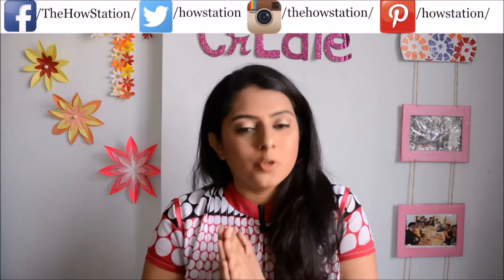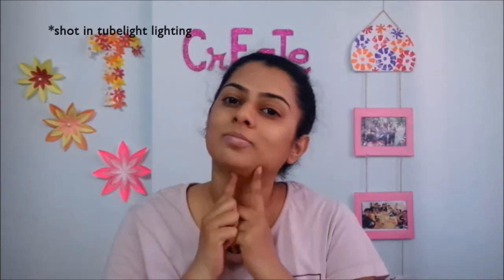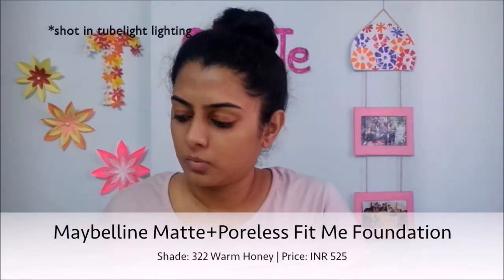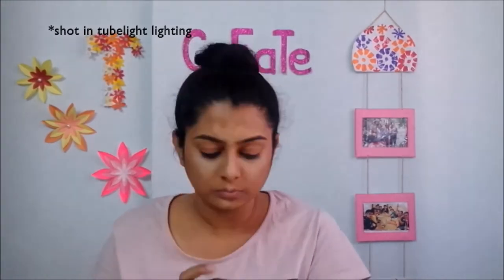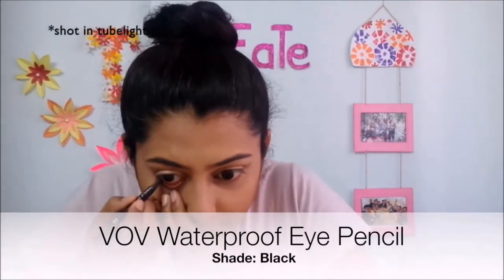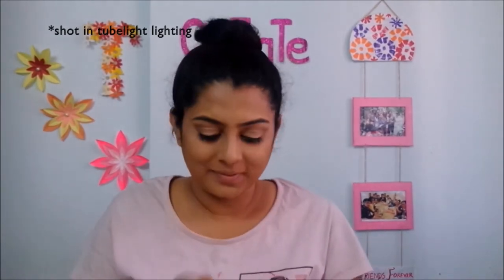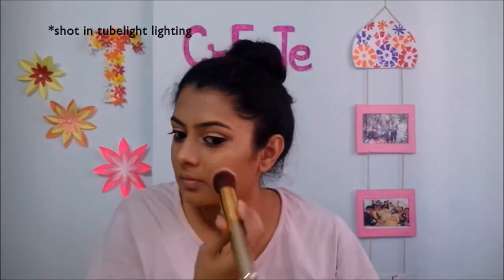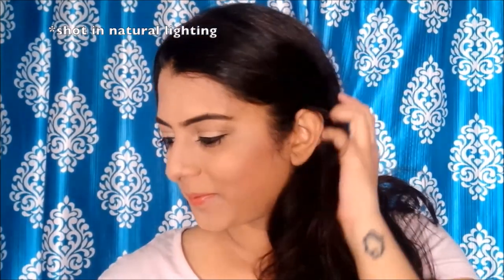Easy Everyday Makeup Tutorial For Indian Skin | Hindi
Today's video is something different. Since 70% of my viewers are females and since I had brought some new makeup and was excited to try it out, I thought of sharing it with you'll. Also 90% of my audience are from India. So I also thought of doing the video in hindi. So here's my first ever makeup tutorial in hindi. Hope you'll enjoy it.

Products Used
-Nivea Soft Light Mosturiser
-Lakme Blur Perfect Makeup Primer
-Lotus Makeup Natural Blend Swift Makeup (720 Natural Biege)
-Maybelline Fit Me Foundation (322 Warm Honey)
-Avon Ideal Luminous Concealer Stick (Light Wheat)
-Oriflame Pure Colour Pressed Powder (23208 Light)
-Maybelline The Nudes Pallete
-VOV Waterproof Eye Pencil
-Lakme Insta Liner
-Maybelline The Hyper Curl Volum' Express Mascara
-ADS Blusher (4)
-Lakme Rose Powder (01 Soft Pink)
-Oriflame The One Matte Lipstick (Brownie Delight)

all makeup brushes are non branded makeup brushes brought from local beauty store.

xoxo,
Tanvi